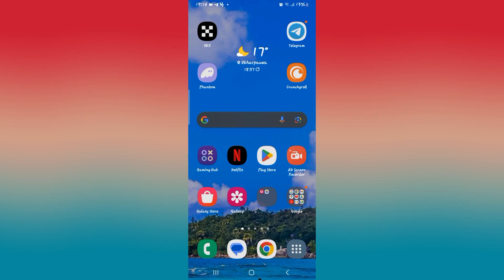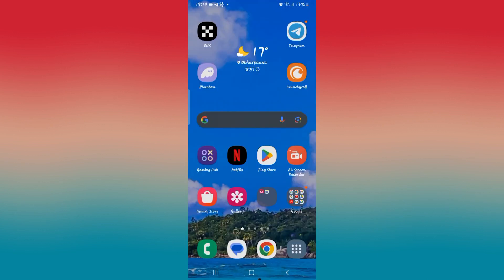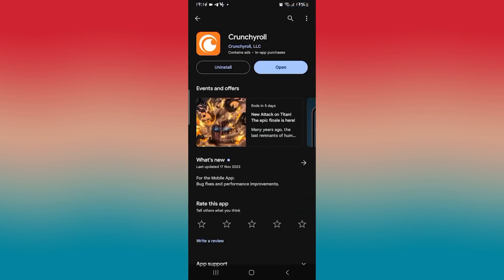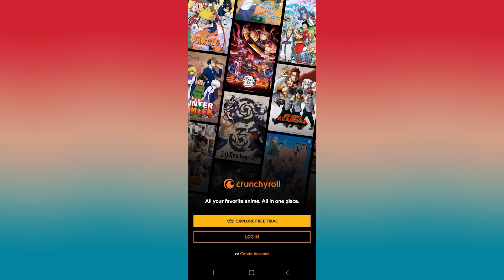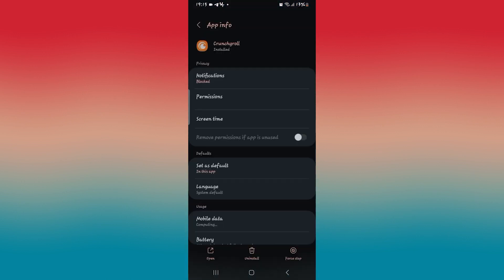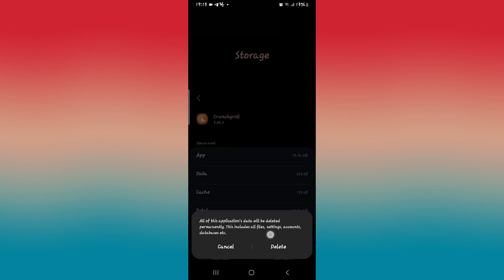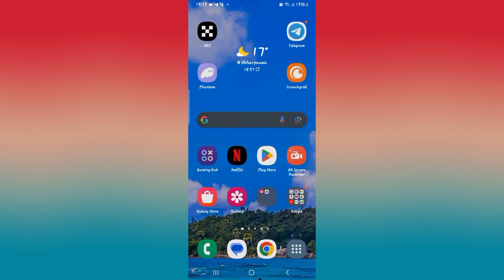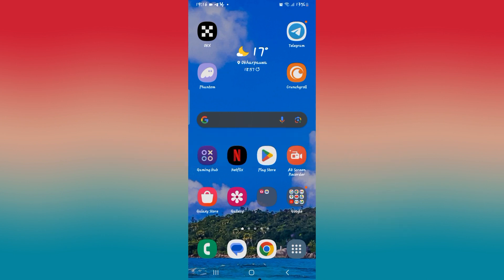How to Fix Crunchyroll Subtitles Out of Sync Issue 2023?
Is the sync issue making your Crunchyroll experience less enjoyable? Fear not, as we've got your back! In this step-by-step guide, we'll show you how to fix Crunchyroll subtitles that are out of sync. From adjusting settings to troubleshooting common problems, follow along to ensure you never miss a moment of your favorite anime due to subtitle discrepancies.